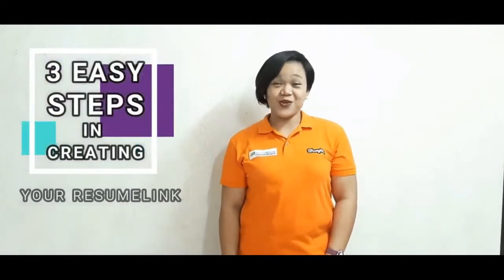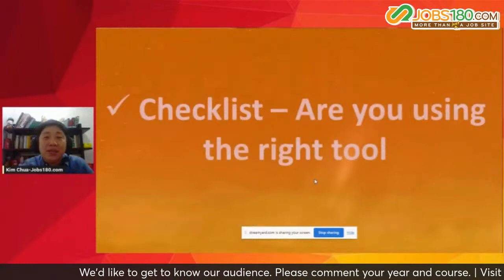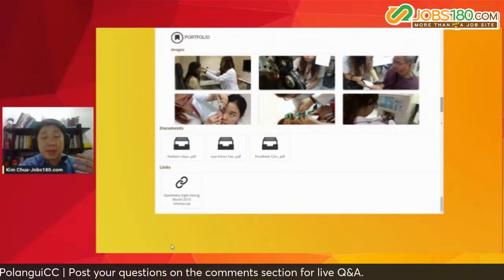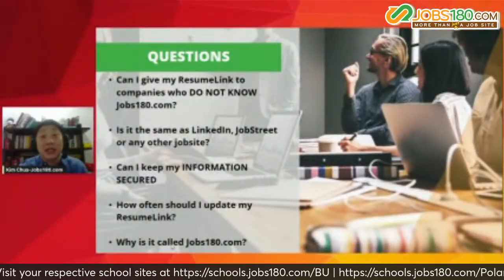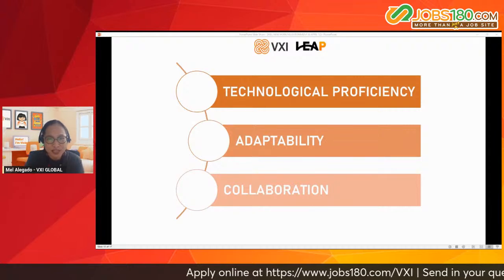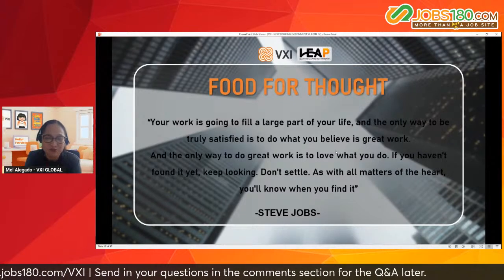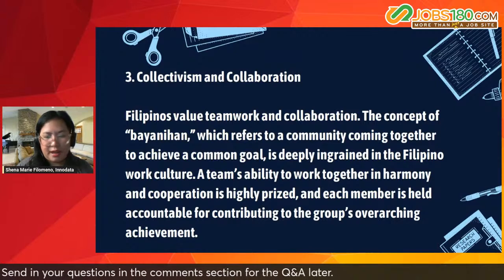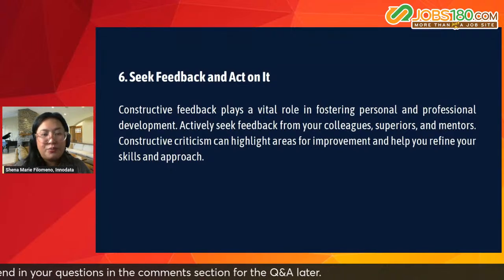Jobs180.com Marketing Me Live at BU and PCC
Marketing Me Live at Bicol University and Polangui Community College

Topics:
New Work Environment by Ms. Melissa Sales Alegado of VXI
Top Skills Employers Look For by Ms. Shena Marie Filomeno of Innodata Knowledge Solutions